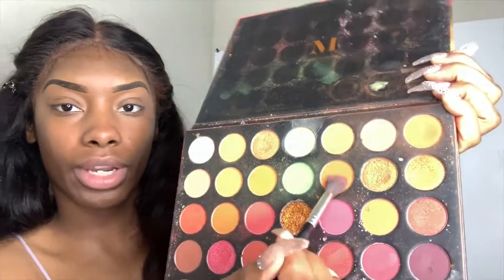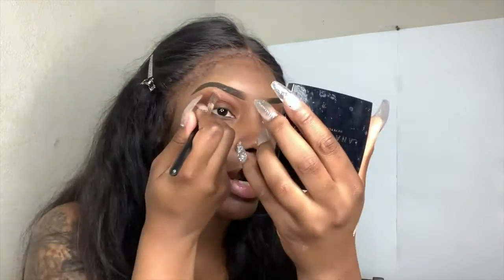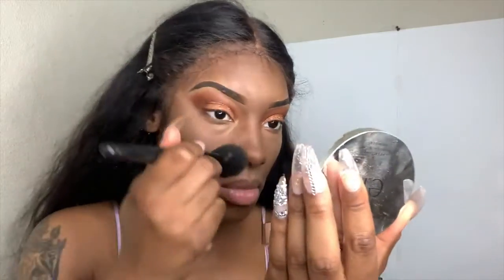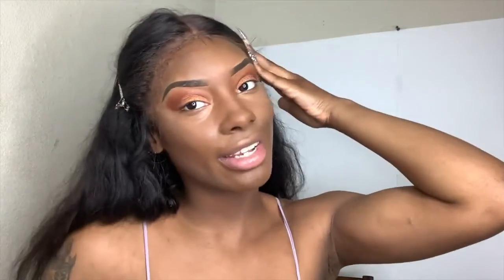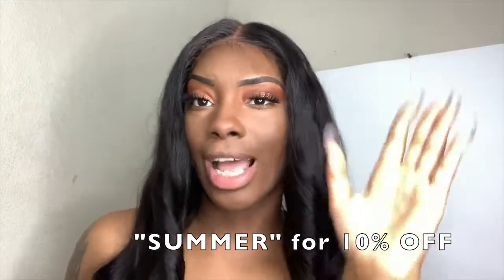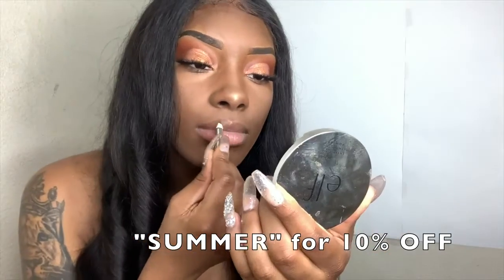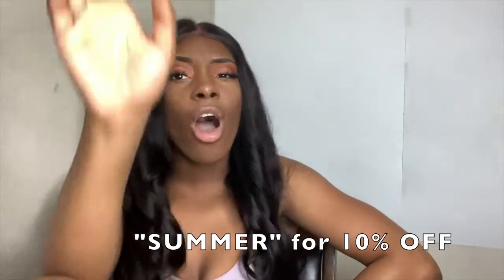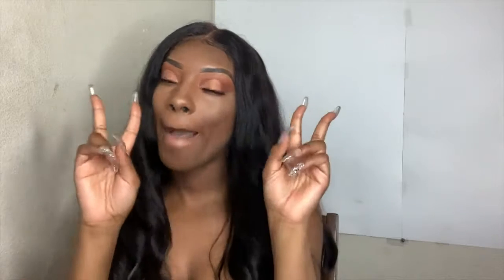What a Pretty Girl. Body Wave Full Lace Wig Review+Dress Up | ft MarchQueen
Today to share a hair review+dress up video from JaymeeVaughn, the video link from her channel
HAIR INFO:
1b body wave full lace front wig 22inch 150%

Super Deals! $59.99 for a curly bob wig

Share Picture for Ca$$$H Back!